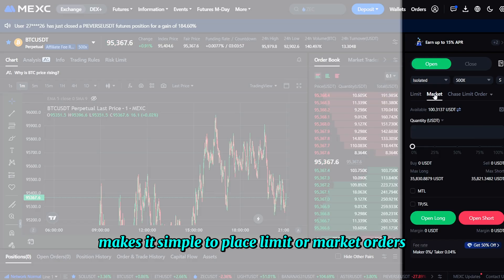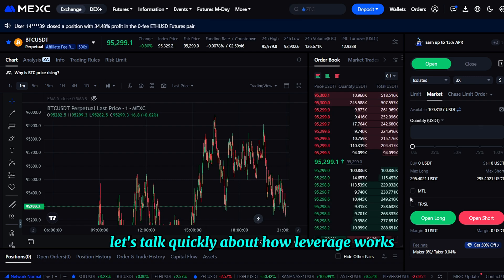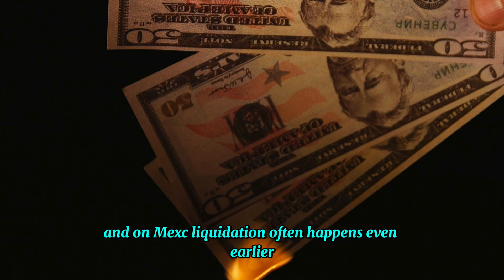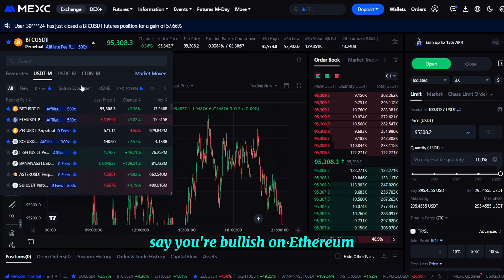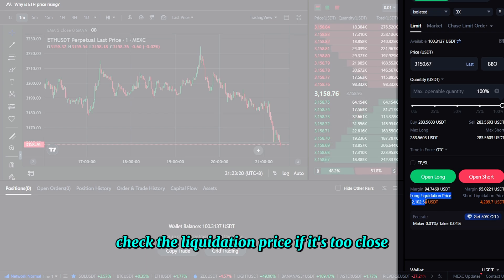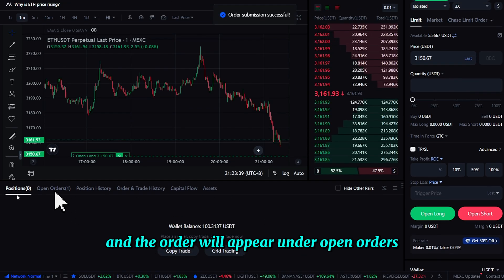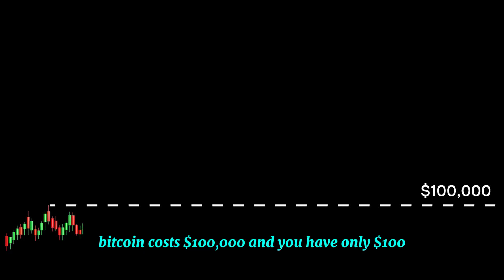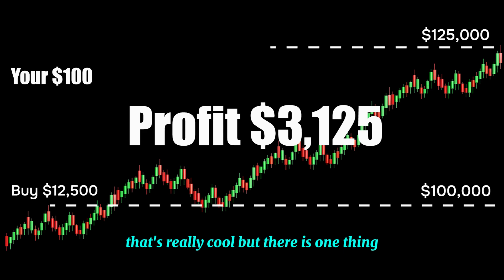MEXC Futures Trading Explained - How to Trade For Beginners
MEXC Futures Trading Explained - Video Guide How to Trade For Beginners🎥

In this video, you'll learn everything you need to know to start futures trading on MEXC—from the basics of how it works to placing your first trade. We'll walk you through funding your account, using the trading interface, setting stop-loss and take-profit orders, reading price charts and more! Whether you're brand new to crypto or looking to sharpen your trading skills, this guide has you covered.

00:00 – Intro
00:24 – Referral link in the description
00:39 – What are perpetual contracts
01:04 – USDT-margined perpetuals explained
01:16 – Navigating the MEXC futures interface
01:32 – Market selection, chart & order book
01:58 – Margin modes: Cross vs Isolated
02:16 – Understanding the leverage slider
02:31 – How leverage really works example
03:01 – About liquidation
03:19 – Use the liquidation calculator
03:45 – Placing stop-loss above liquidation
04:03 – Use MEXC Demo Trading Mode
04:17 – ETH trade example setup
04:50 – Opening a futures order
05:21 – Funding rate countdown explained
05:39 – How to close a futures position
05:46 – Futures trading fees explained
06:00 – How futures work (example 2)
07:09 – Final